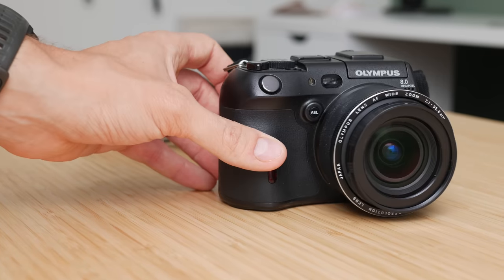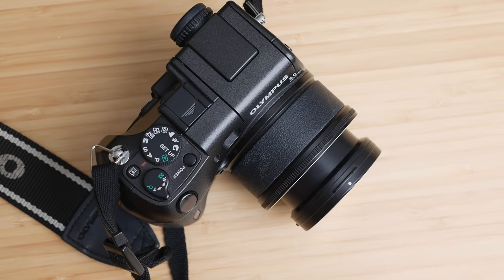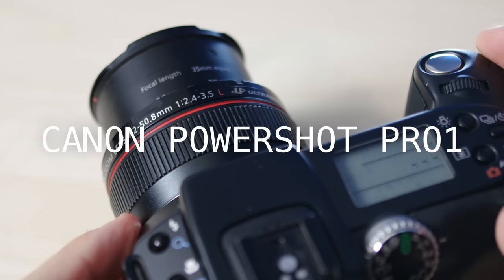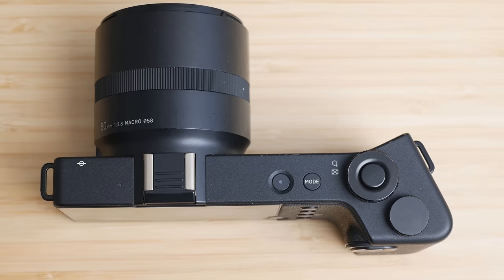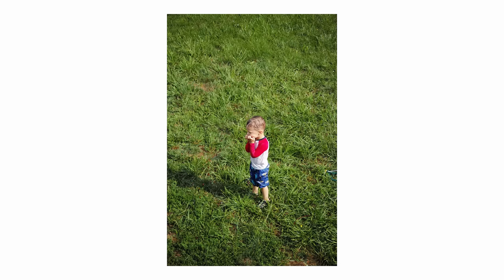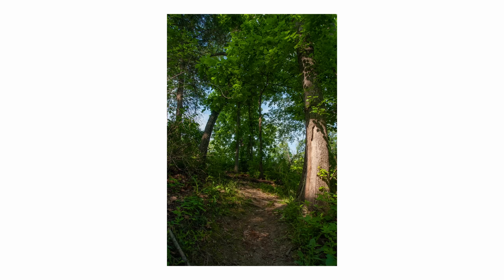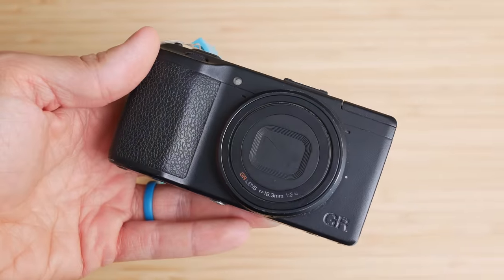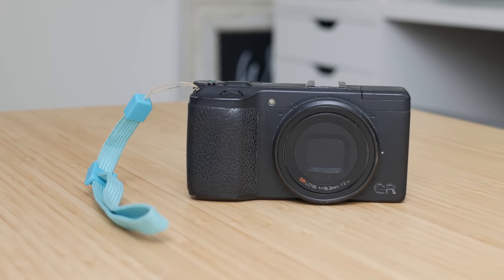Compact Cameras with The Best Lenses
Over the years of using lots of cameras some have stood out to me as having incredible lenses. Lenses that make you double take an wonder, "they really just put this piece of glass on a fixed lens camera?" It seems so easy to just put a whatever lens on these cameras and hope no one cares. But these camera/lenses are different.

This list is just based on my experience and the cameras I've used. I'm curious what other good ones you've used. Maybe I'll give one a whirl myself :)